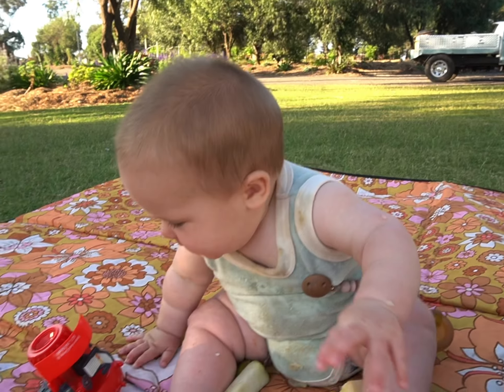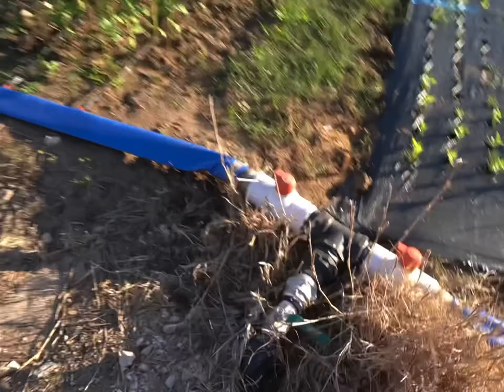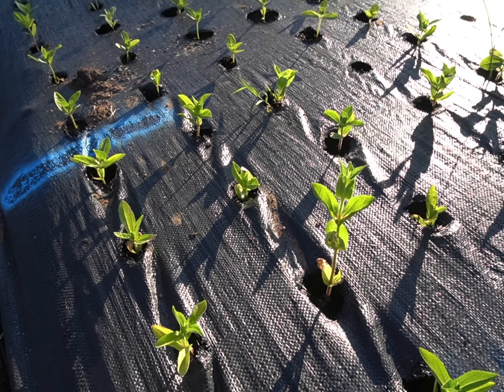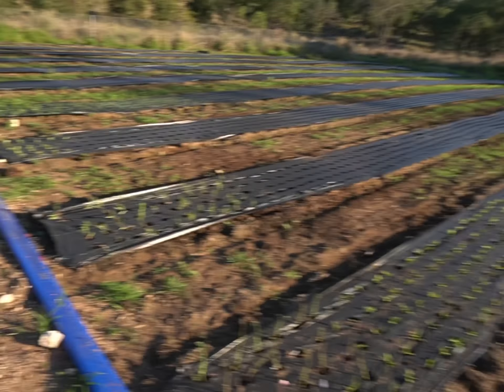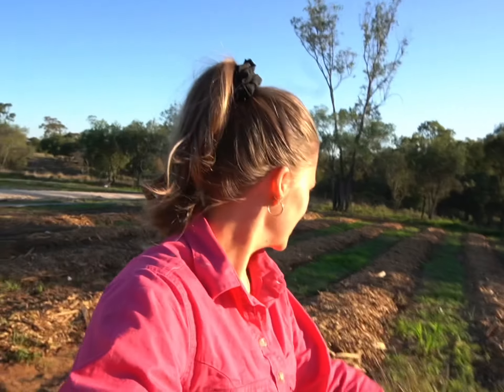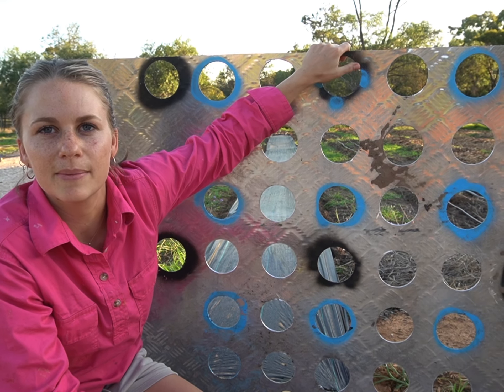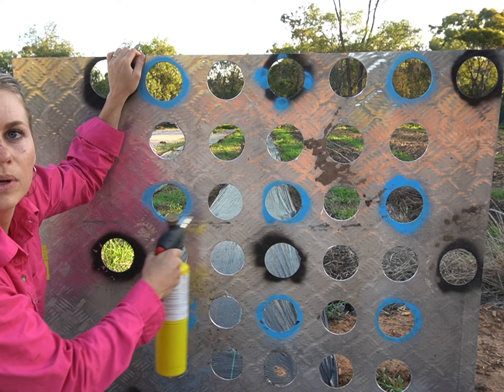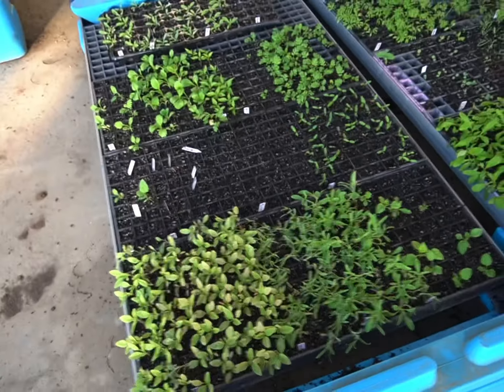First Flower farm tour and update!